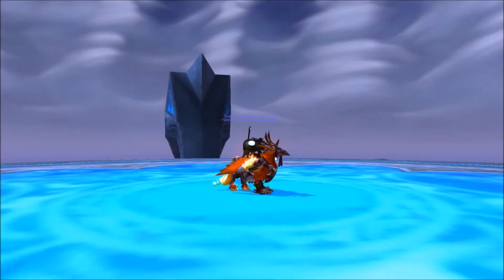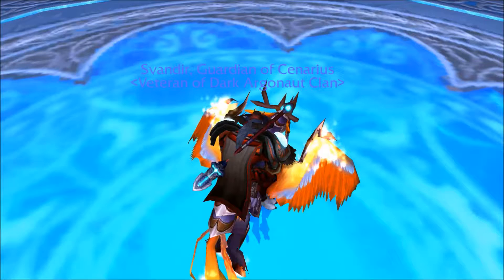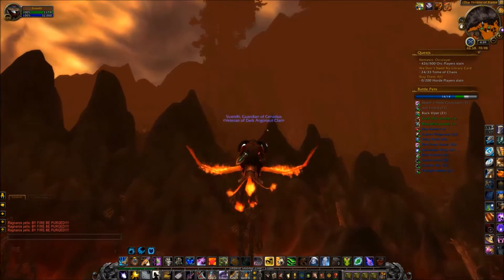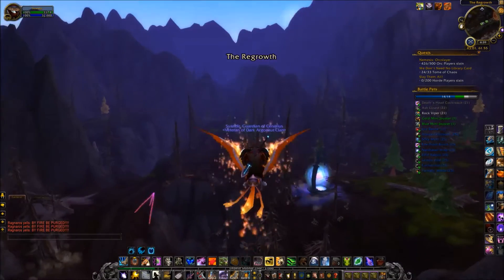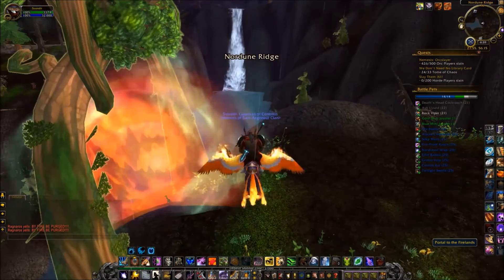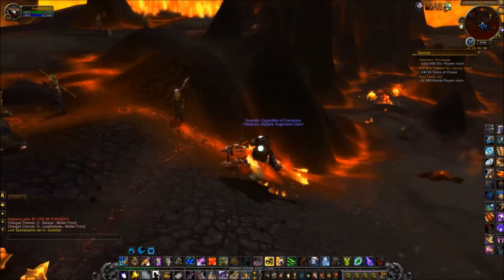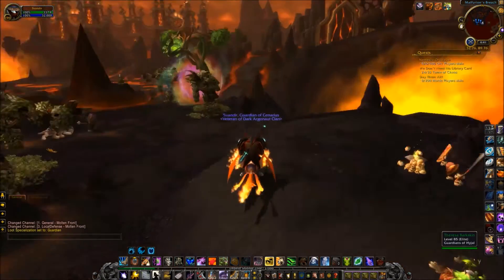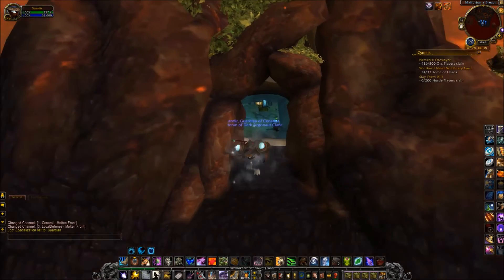World of Warcraft | Stable-Ise - Flameward Hippogriff (Mount Guide)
This is Stable-Ise, the World of Warcraft mount guide that shows you how to get every mount in the game, from the lowly and ordinary faction and class mounts, right up to the rarest and most prestigious of mounts. Today, we’re looking at the Flameward Hippogriff, and how to acquire it!